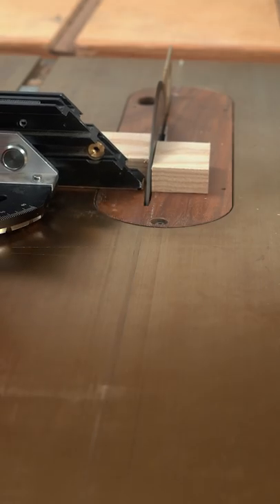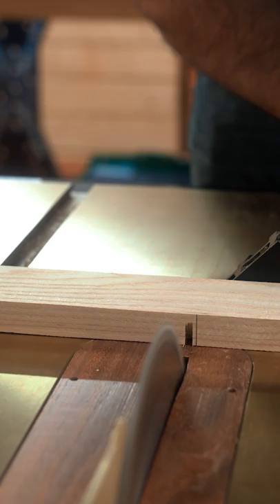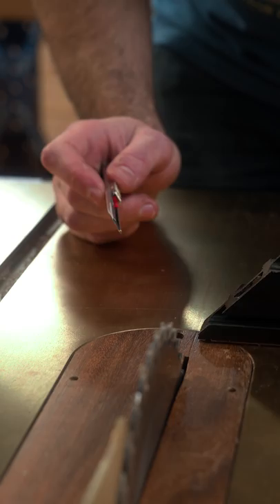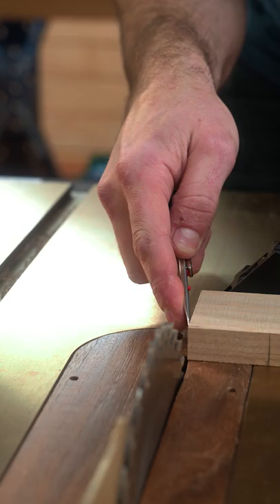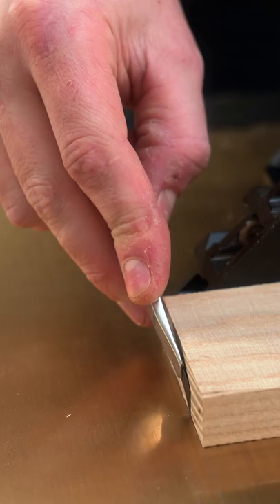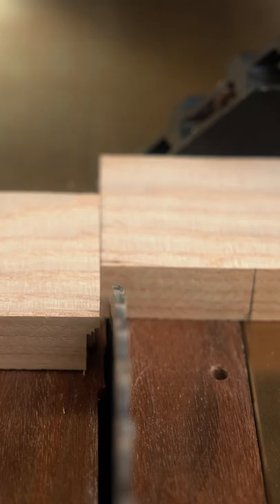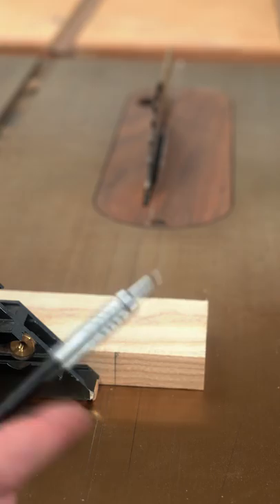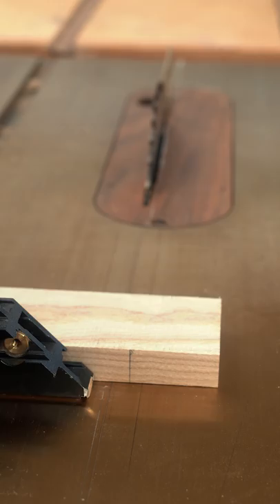Table Saw Efficiency: Quick Tips